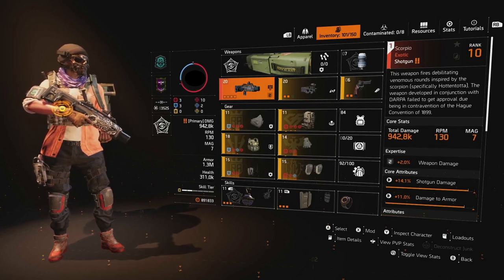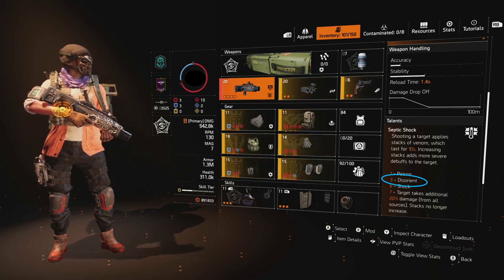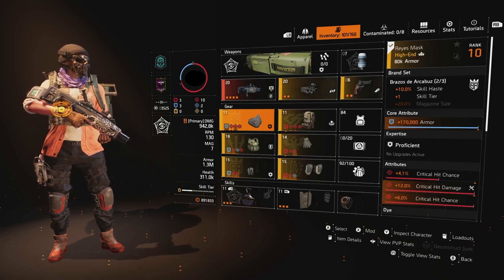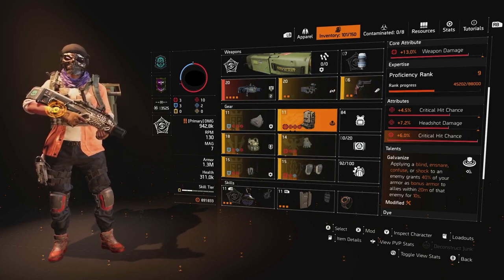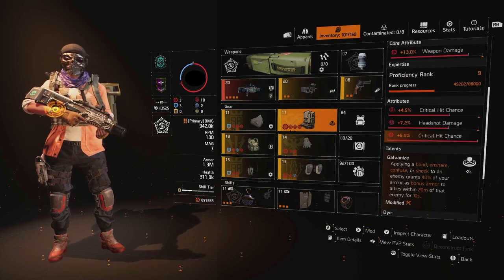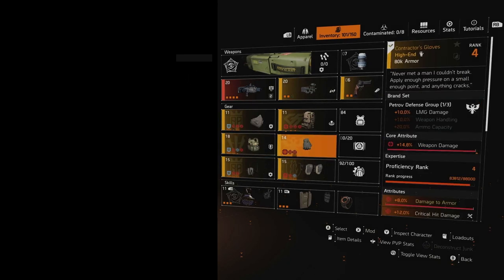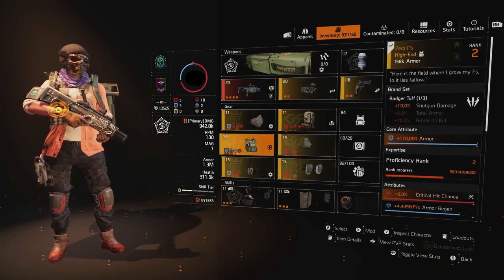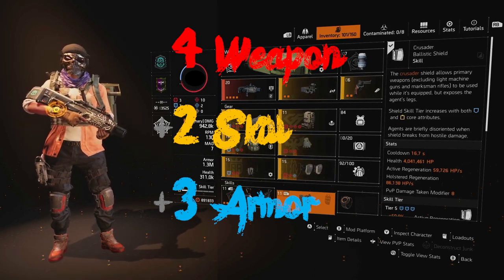*BOOM SHAKALAKA* The Division 2 - Scorpio and Galvanize build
Hey Folks! We're back with another build video we're naming "The Digweed"! Ask not what the Scorpio can do for you, but what YOU can do for your Scorpio. Centered all around pairing the Scorpio and Galvanize. Watch on to find out more!